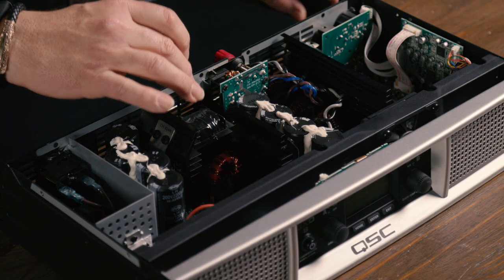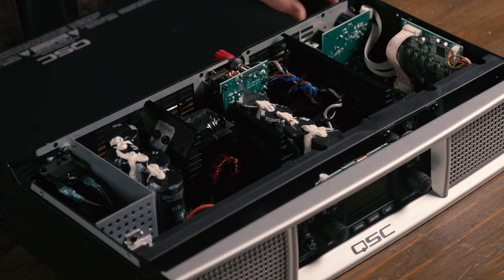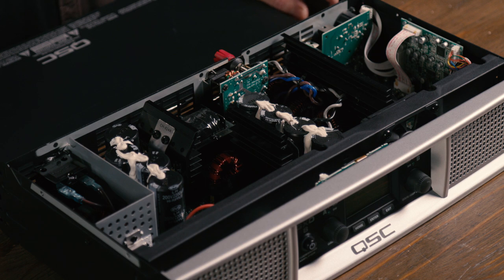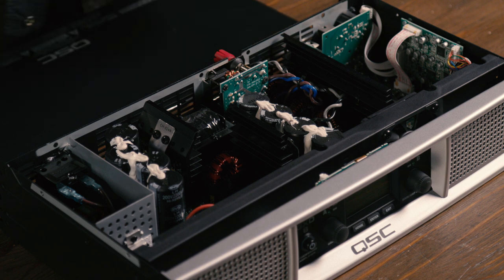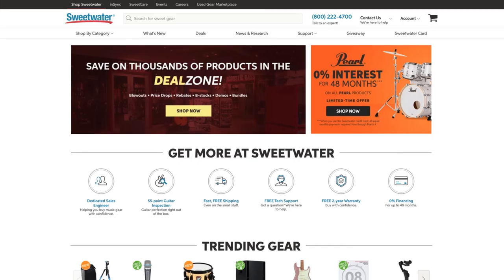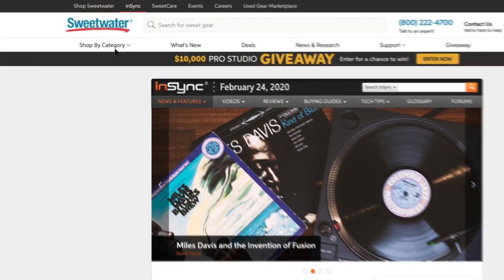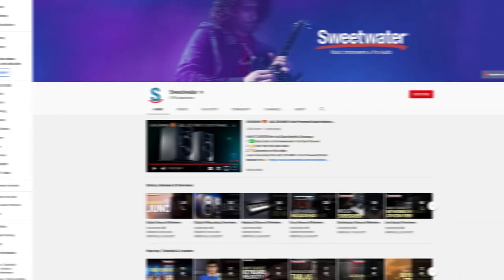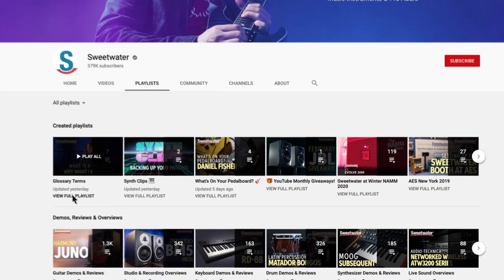What is a Power Amplifier, And Do I Need One?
Mitch Gallagher explains who a power amplifier is, and how it fits into your audio ecosystem.

A power amplifier, also known as a power amp, is a device that raises a line level signal to speaker level. The signal coming into a power amp is often very weak, but the power amplifier circuitry amplifies it greatly, allowing it to drive your speakers. When you’re looking for a power amp for your PA rig, it’s better to choose a power amplifier with more power than the peak power of your speakers, since most blown and damaged speakers are the result of pushing an under-powered power amp into clipping. Use a power amplifier that delivers twice the program power rating of your speaker to make sure you have enough headroom to minimize risk to your speakers. Still not sure which power amplifier is right for you? Your Sweetwater Sales Engineer can help you find the perfect power amp for your set up.

After you watch, check out Sweetwater.com today for all your music instrument and pro audio needs!